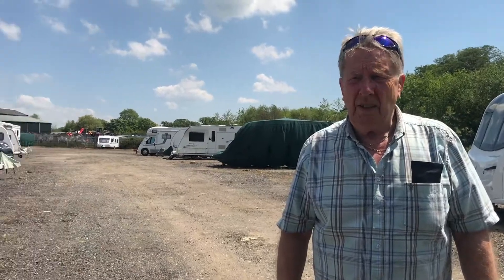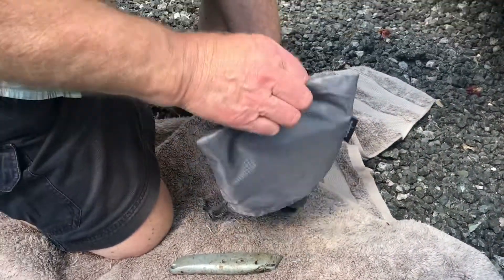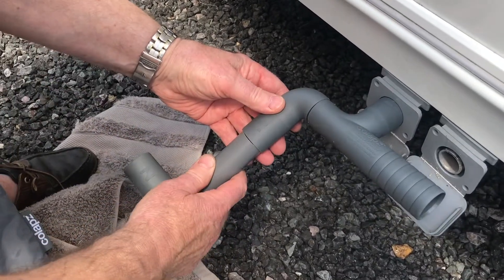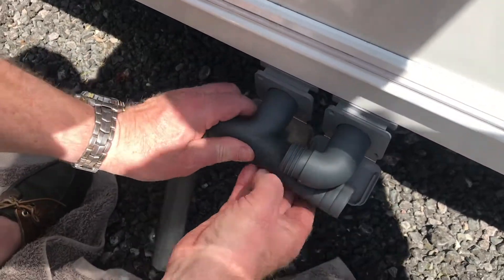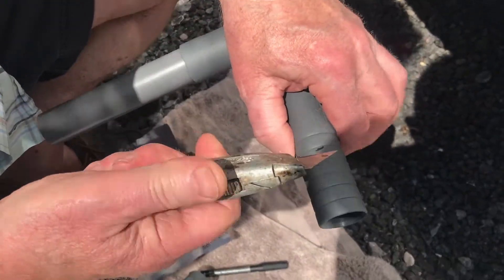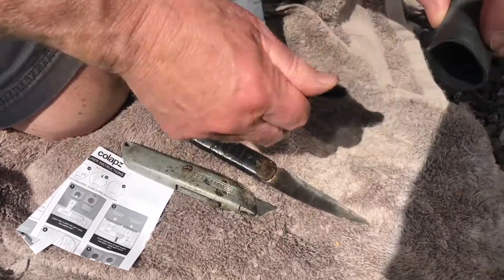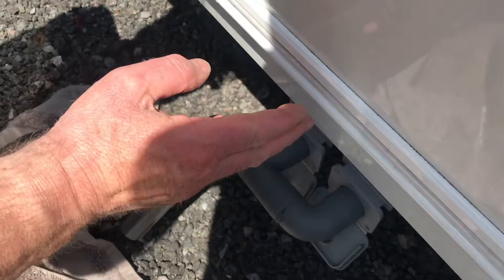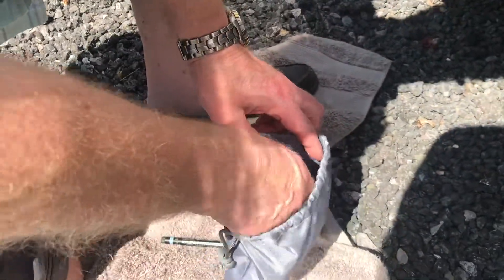Colapz Flexi Waste Pipe Double Adaptor fitting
Fitting New Colapz Flexi waste pipe double adaptor

Instagram ; Grandad and Grandsons Adventures

Twitter ; Grandad and Grandsons Adventures